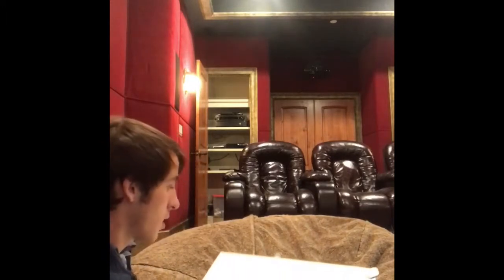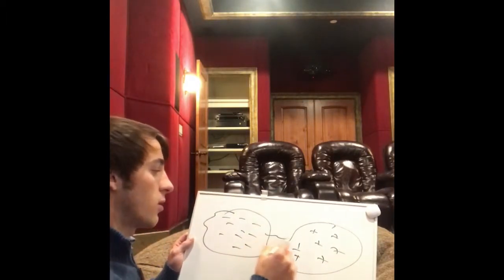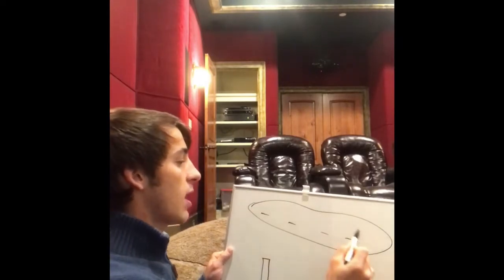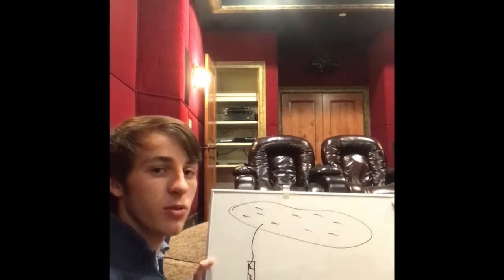trim 564E1B75 D5F0 4F05 AB35 A04B9BB0E2CD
The Science Behind Lightning